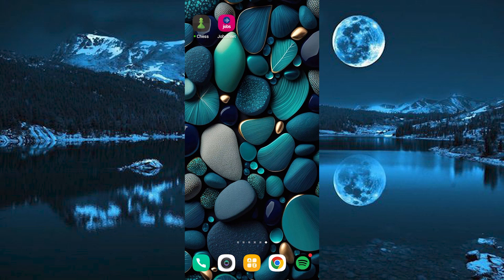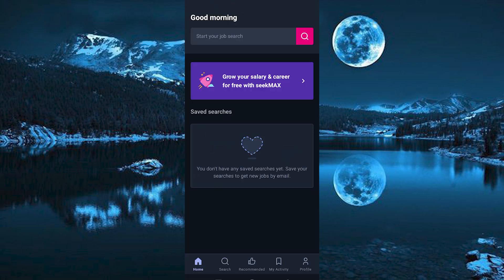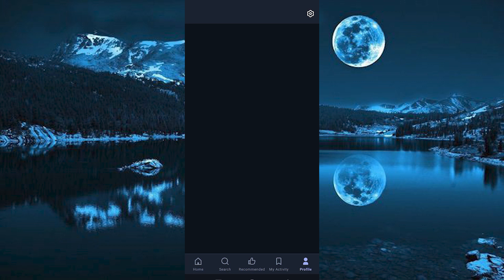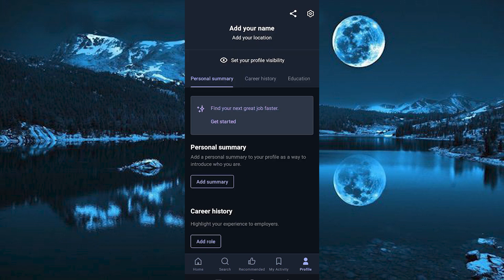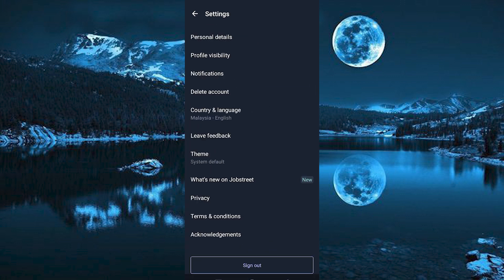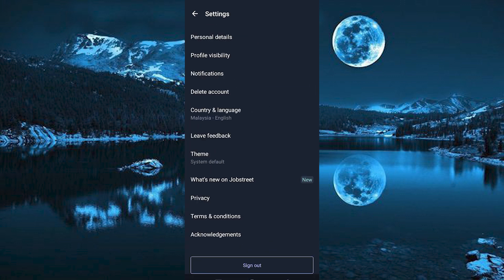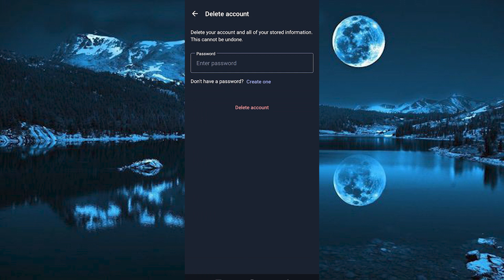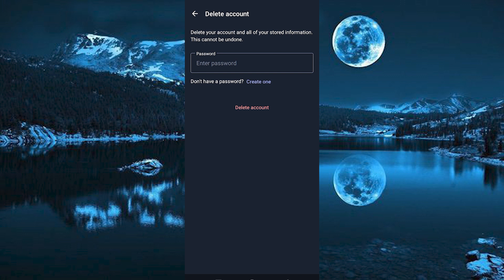How To Delete Your Account on Jobstreet (2025) - Easy Fix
In this video, we will explain to you about: How To Delete Your Account on Jobstreet (2025) - Easy Fix